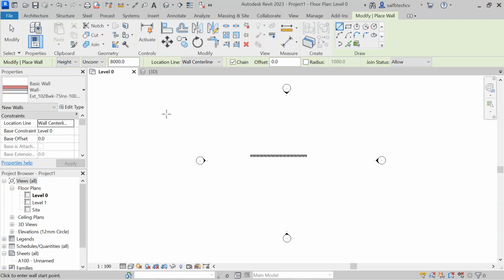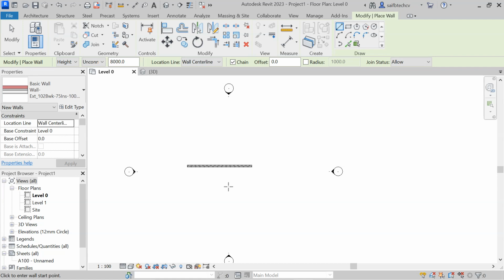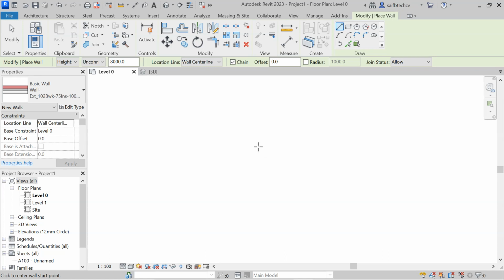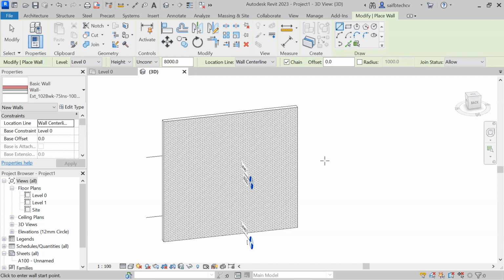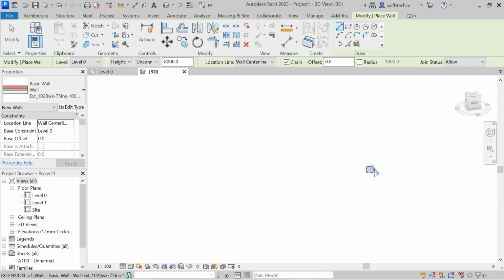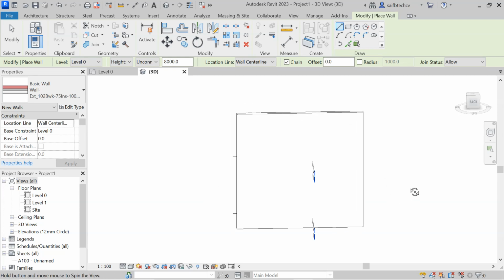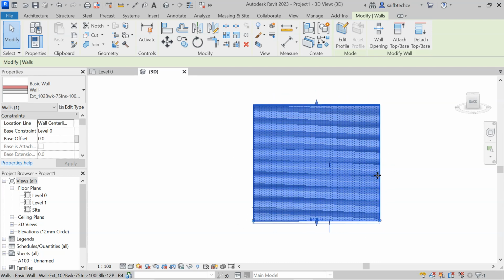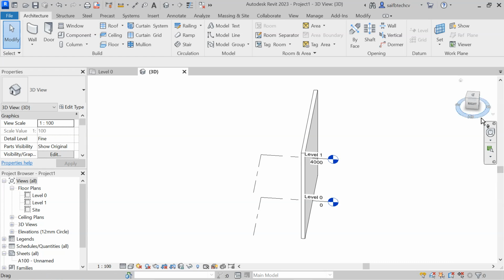Drawing Area in Revit | Drawing area explained in revit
In this video tutorial, we will take a closer look at the Drawing Area in Revit.

The Drawing Area is the main workspace where you will create and modify your Revit models. We will explore the various tools and features available in the Drawing Area, including the Ribbon interface, the ViewCube, and the Properties Palette.

We will also show you how to create and navigate through different views in the Drawing Area, such as floor plans, elevations, and 3D views. We will demonstrate how to use the View Range tool to adjust the visibility of elements in your model, and how to use the Crop Region tool to focus on specific areas of your model.

Whether you're just starting out with Revit or looking to improve your skills, understanding the Drawing Area is essential to working efficiently and effectively in this powerful software. So grab your coffee and let's dive in!
drawing area explained in revit
drawing AreainRevit